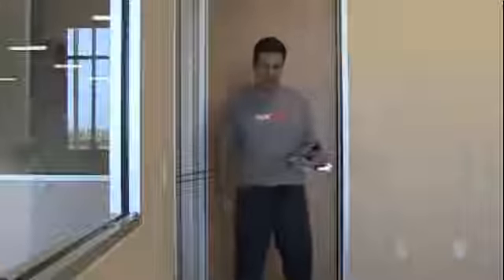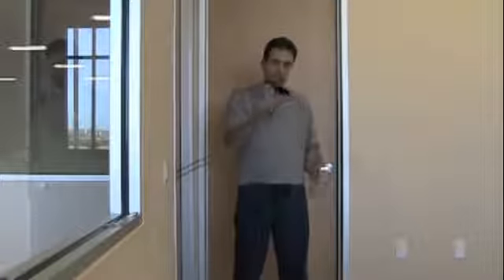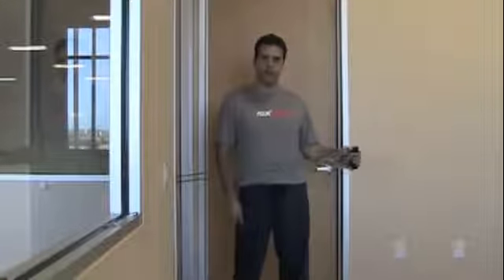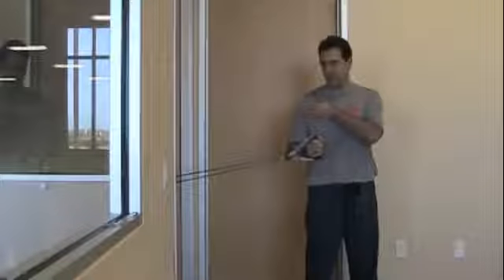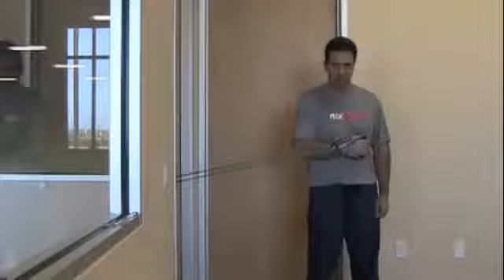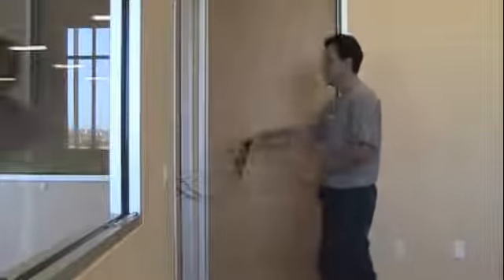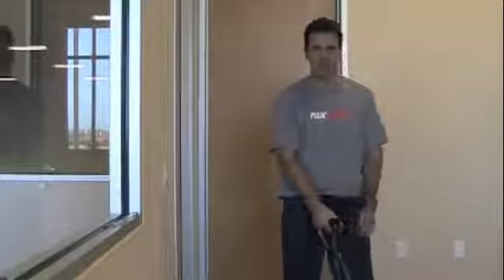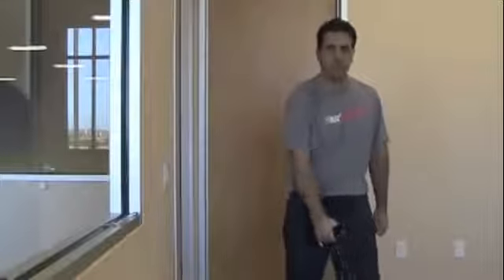Resistance Band Exercises to Strengthen Your Shoulder - Houston Sugar Land TX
Dr. J. Michael Bennett produces these patient information videos relating to his orthopedic and sports medicine practice in Sugar Land and Houston, near the Houston Galleria.  He specializes in treating injuries and pathologies of the shoulders, elbows, knees and hands.  Dr. Bennett is a board certified orthopedic surgeon and he's also fellowship trained in sports medicine.